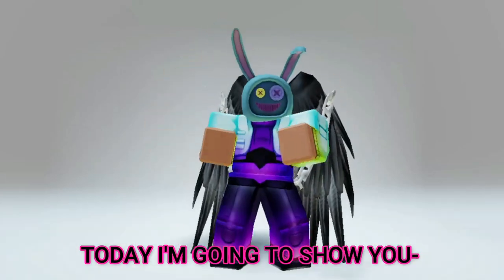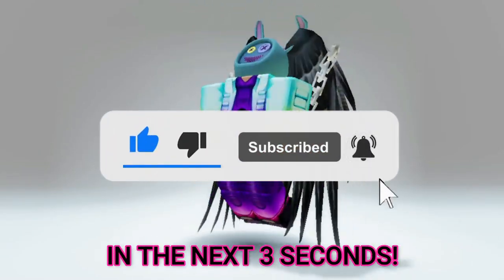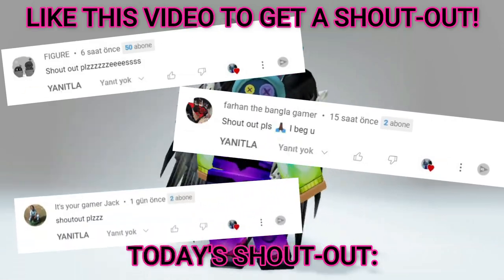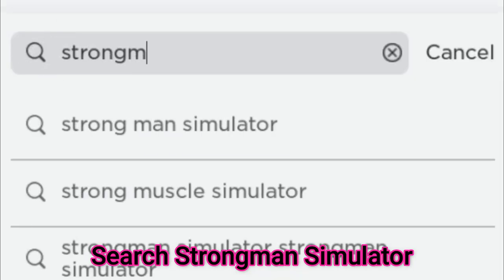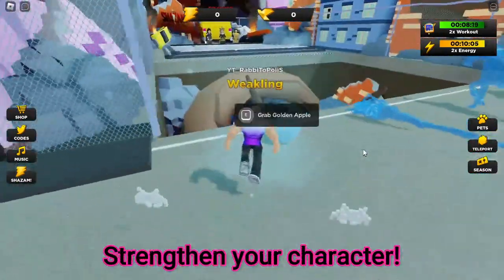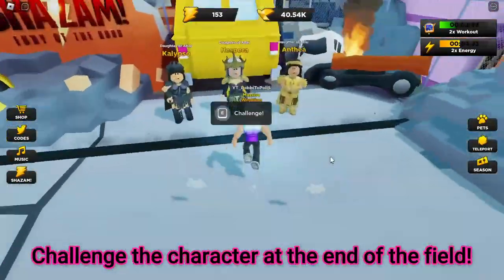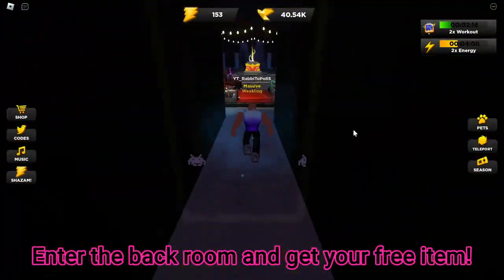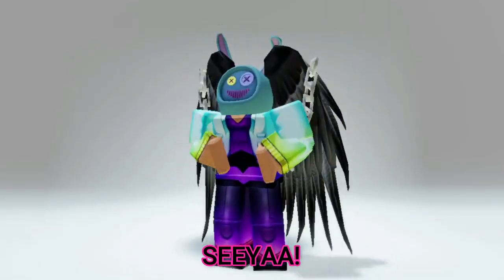HURRY! GET THIS EASY *NEW* ROBLOX FREE ITEMS 2023!😎😍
Roblox New Free Items 2023: Discover the latest and working ways to get free Robux and items on Roblox in 2023. Learn how to get free Robux and items on Roblox without human verification, downloading anything, or using any hacks or cheats. In this video, we will show you the top 5 methods to get free Robux and items on Roblox in 2023. These methods are legitimate, safe, and easy to use. So, don't waste your money on Robux and items, watch this video and get them for free.